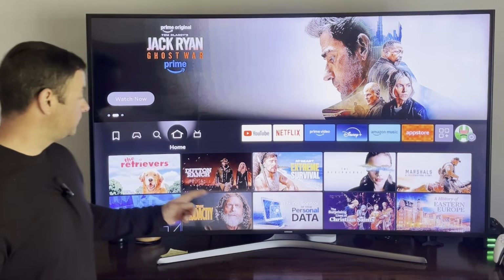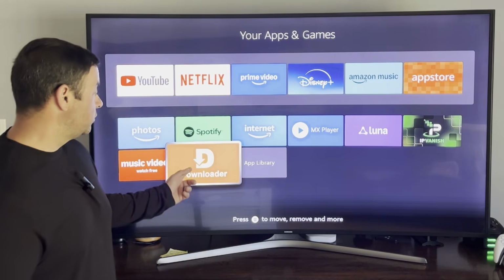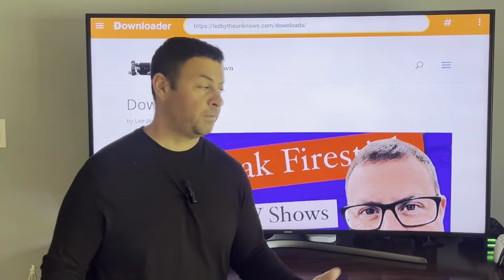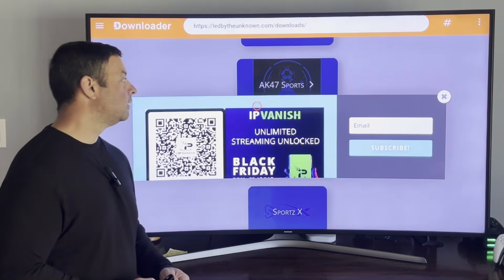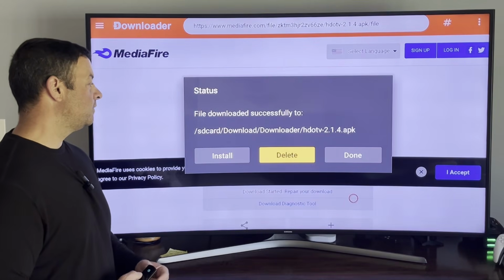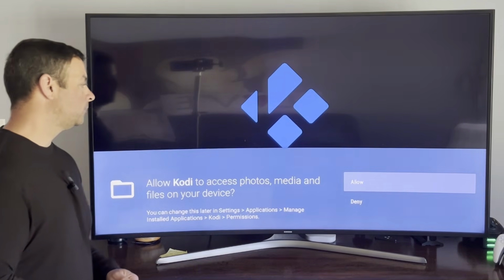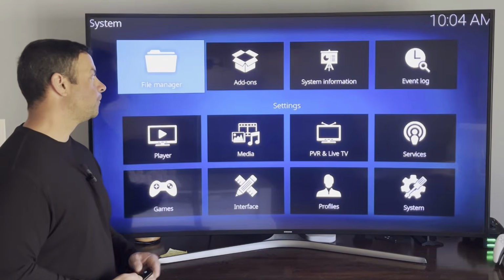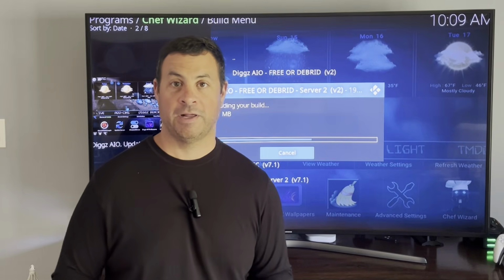New Store Best Apps Jailbreak Firestick